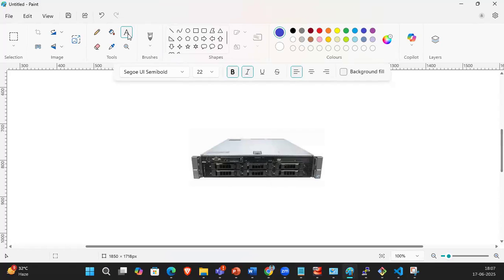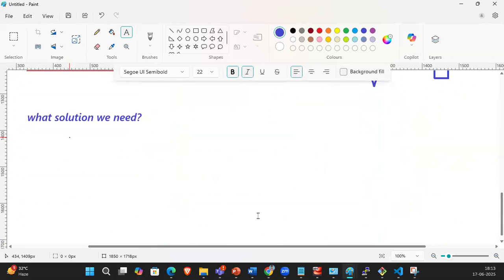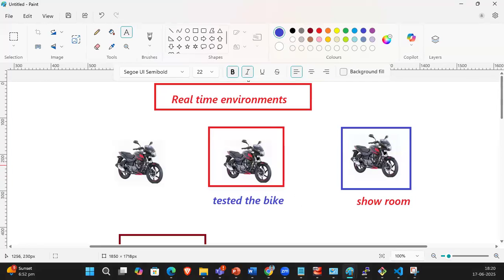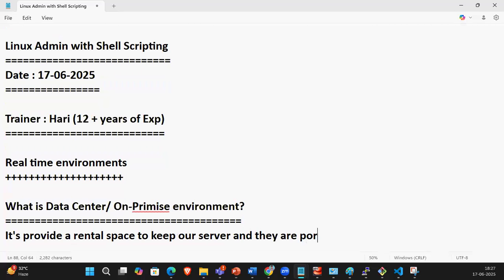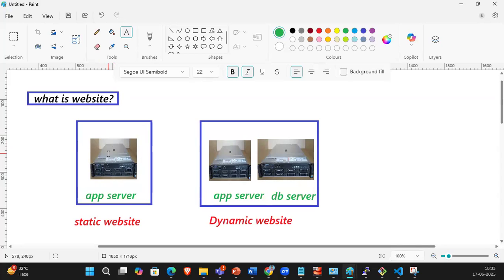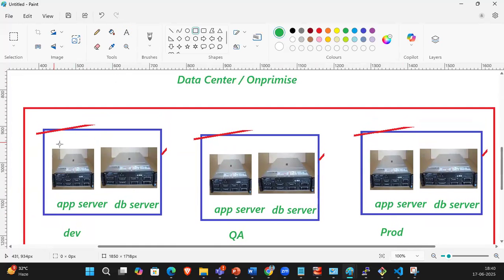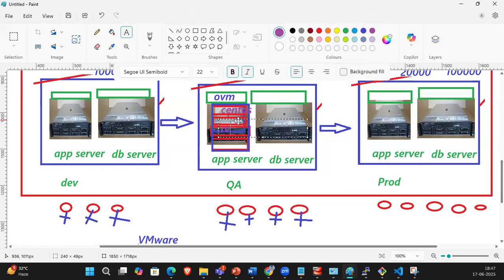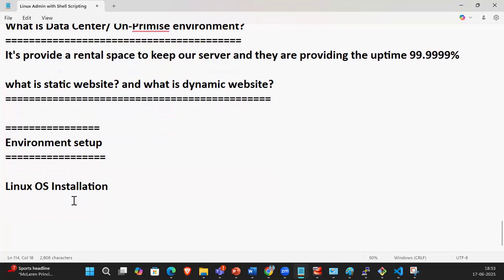UNIX/LINUX with Shell Scripting tutorials || Demo - 2 || by Mr. Hari on 17-06-2025 @6PM IST